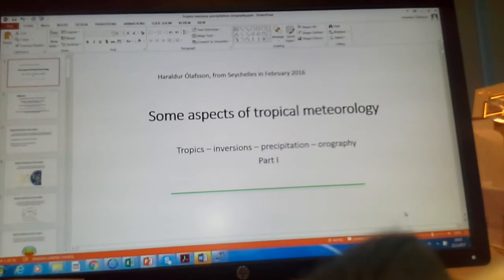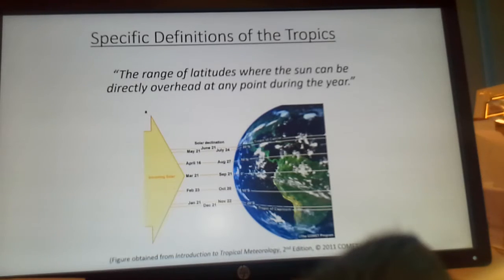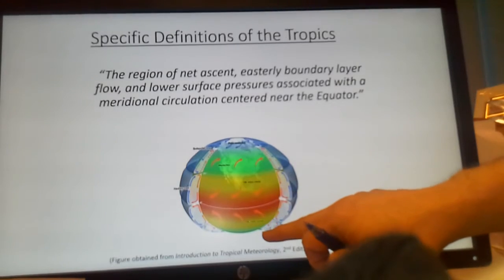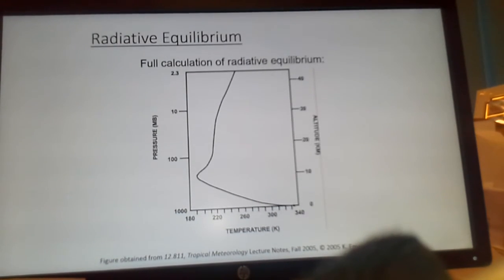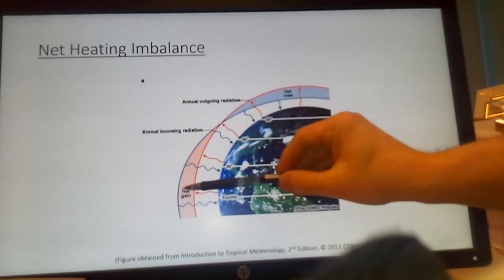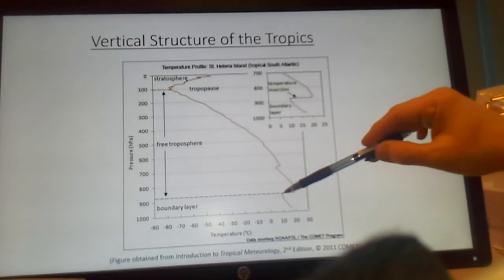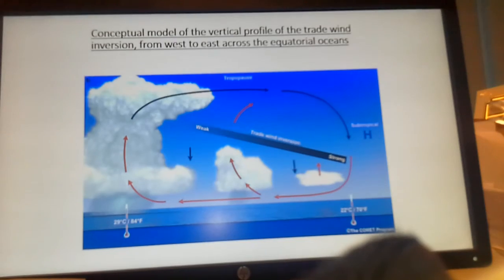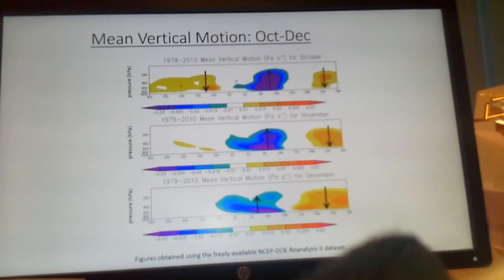HaraldurOlafssonTropicalMet Part1of2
Introductory lecture on tropical meteorology, part 1 of 2